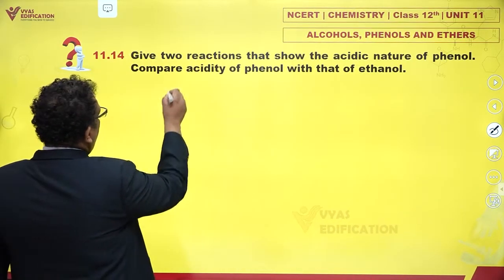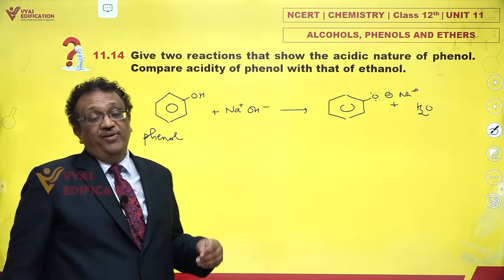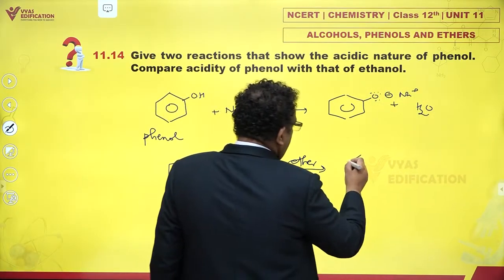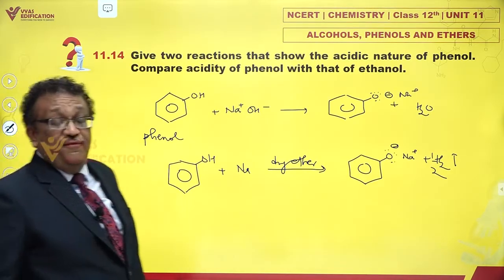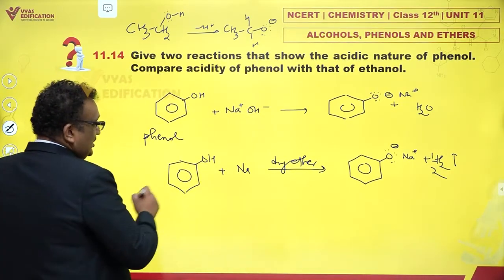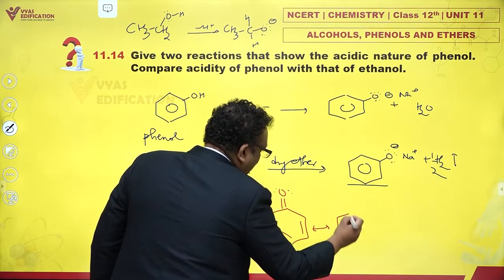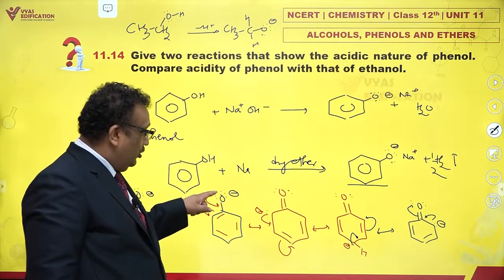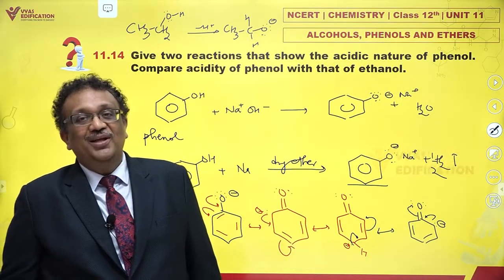NCERT 12th Chemistry Unit 11 Q 14 Alcohols,Phenols and Ethers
11.14  Give two reactions that show the acidic nature of phenol. Compare acidity of phenol with that  of ethanol.

12th Passed or currently in 12th  Students - Path Breaker JEE (1 Year online exhaustive course)

For NEET
12th Passed or currently in 12th  Students - Path Breaker NEET (1 Year online exhaustive course)

CBSE Solutions
NCERT Solutions
NCERT 11th
NCERT 11
CBSE 11th
11th Solutions

NEET2023 NEET NEET2024 Physics Chemistry Biology MBBS Doctor AIIMS Botany Zoology Plants Life Animals Flower #11.14Givetworeactionsthatshowtheacidicnatureofphenol. Compare acidity of phenol with that of ethanol.